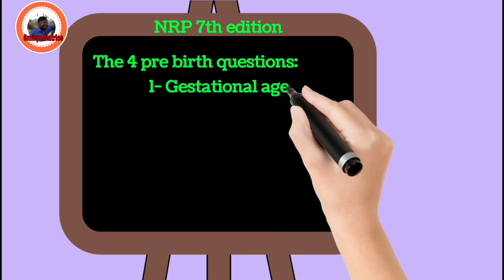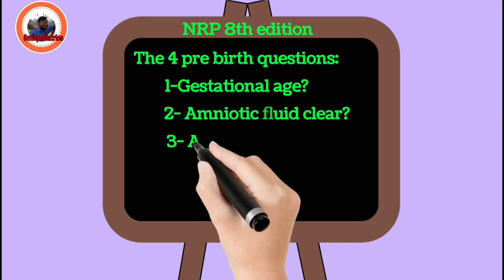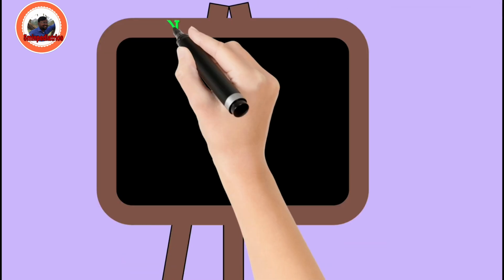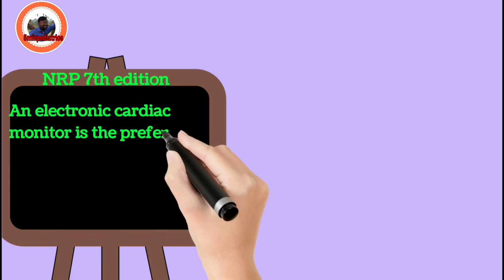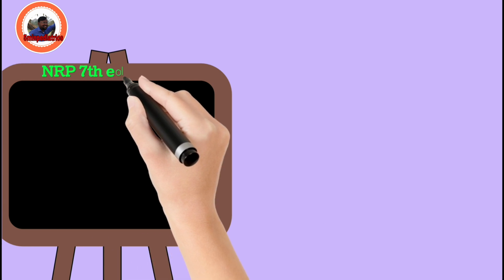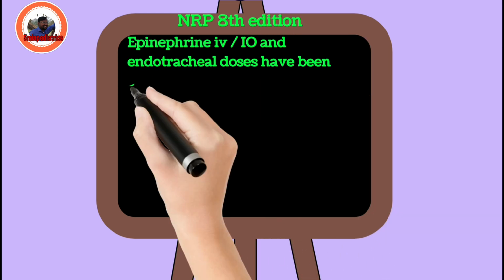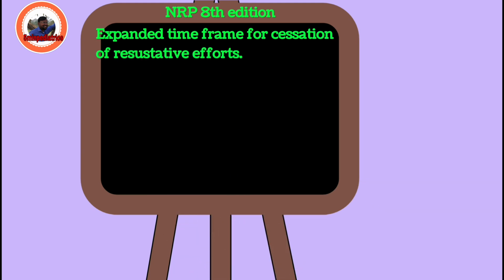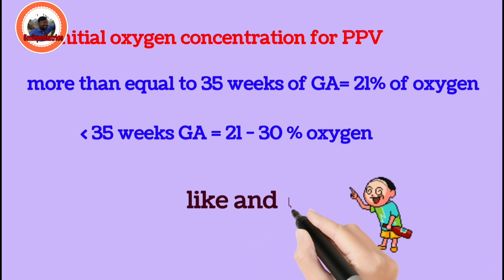NRPrecentupdate(nrp8thedition@5minpediatrics)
nrp recent change # nrprevised